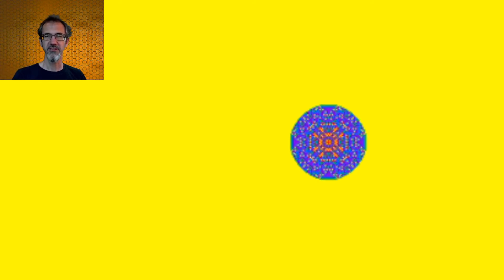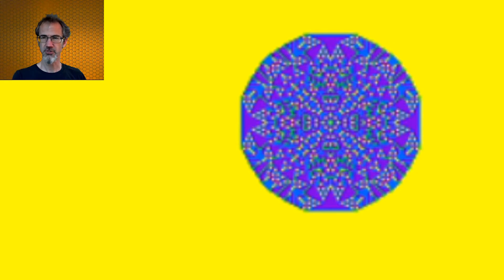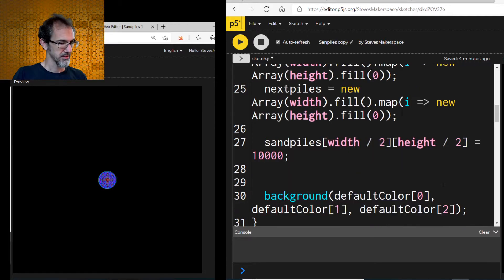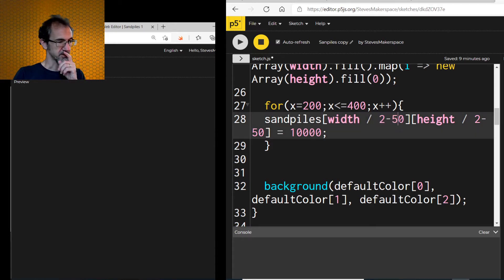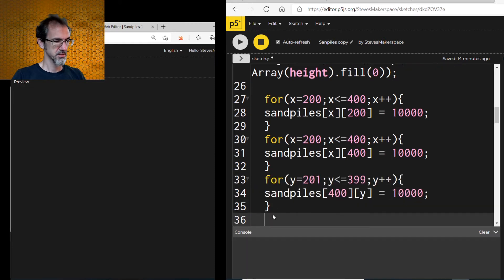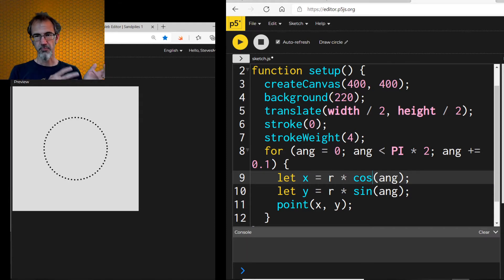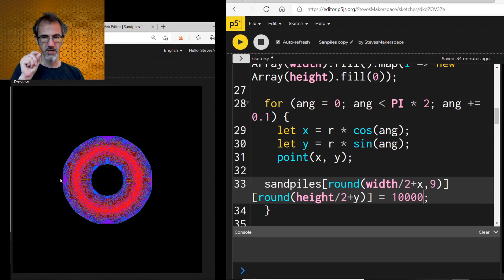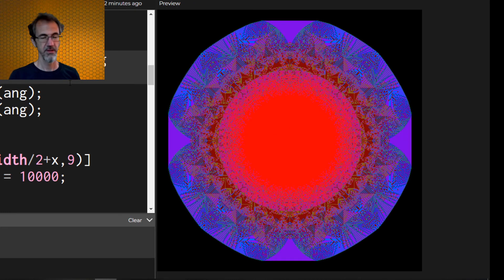Sand Art in p5.js - Sandpiles Fractal Images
Sandpiles makes fractal images with rules similar to Conway's Game of Life.  We're back coding in p5.js.  I show Dan Shiffman / Coding Train's sandpiles code and modify it to start with a rectangle or a circle.  Inspired also by Numberphile's sandpiles video.